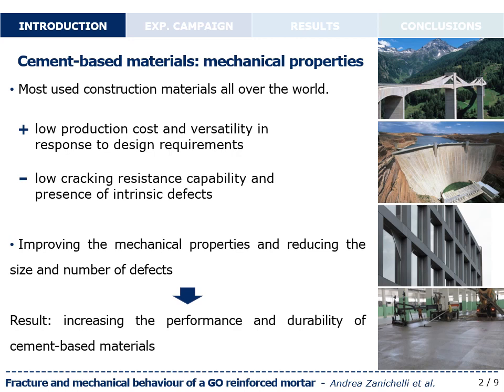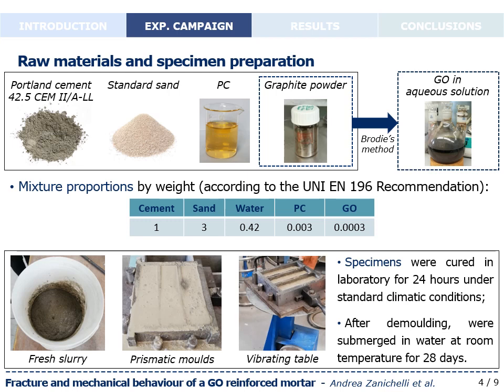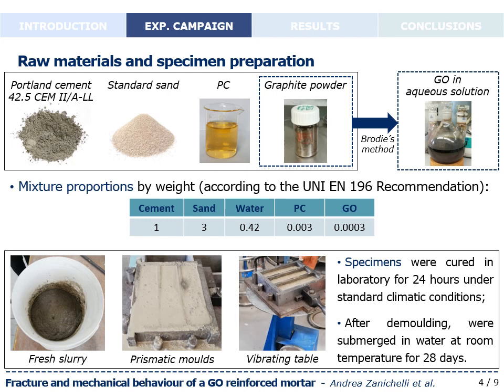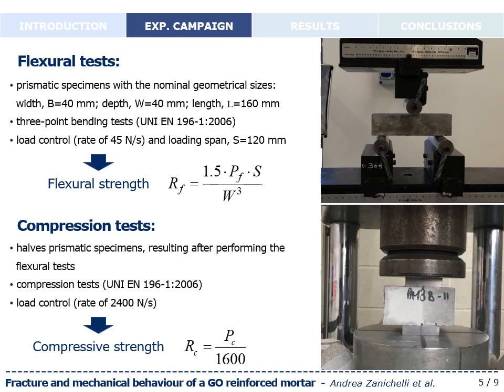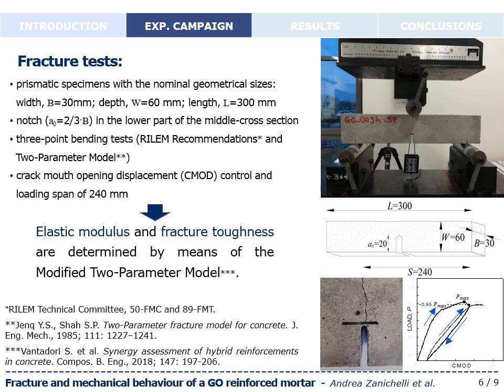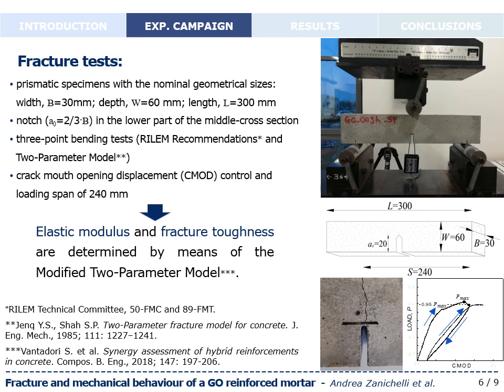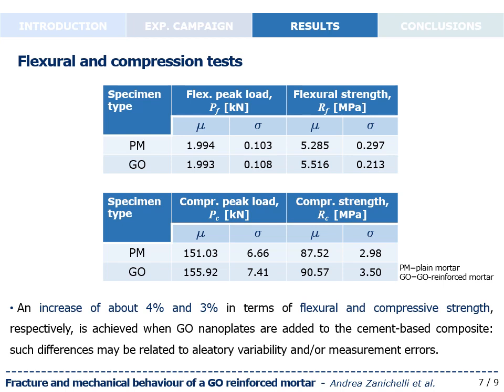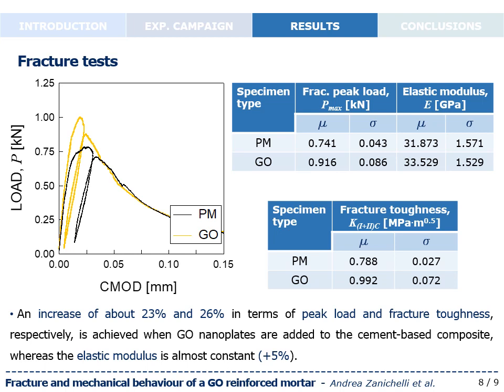Fracture and mechanical behaviour of a go reinforced mortar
Andrea Zanichelli, Andrea Carpinteri, Camilla Ronchei, Daniela Scorza, Sabrina Vantadori